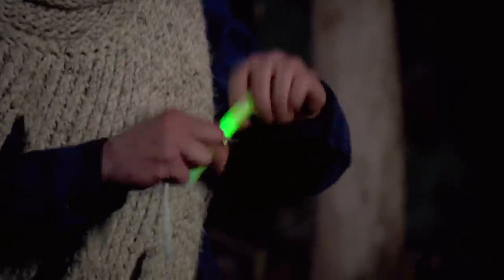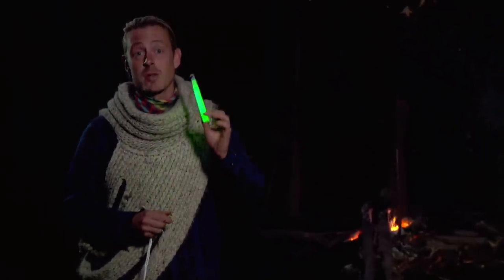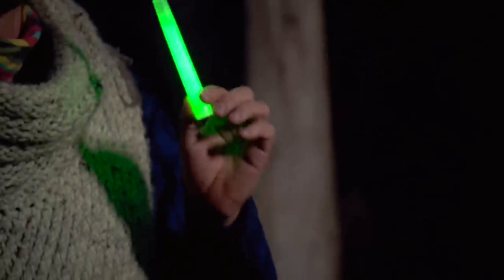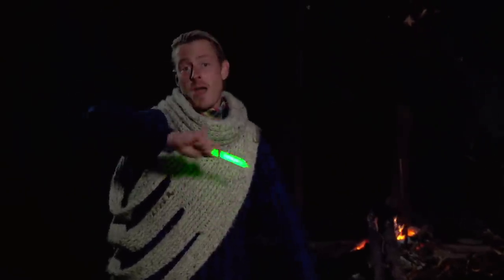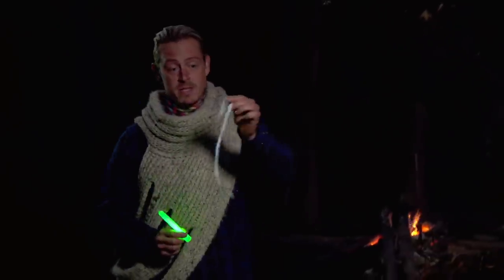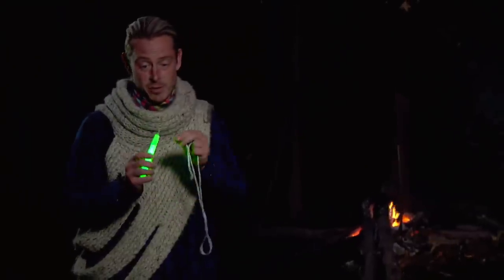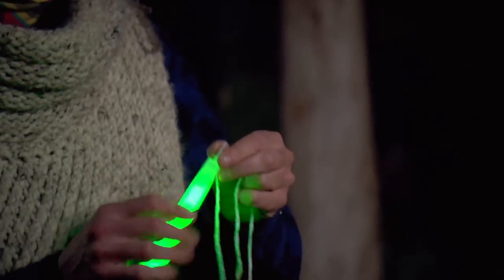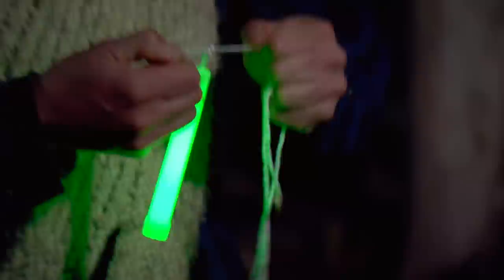Fat Guys in the Woods - Season 2: How to Make a Buzzsaw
Creek Stewart is showing you how to create a great rescue signal, using a glow stick and some string.

Watch Fat Guys in the Woods, Sundays at 9p ET, on The Weather Channel.